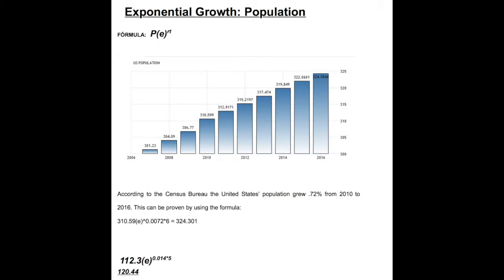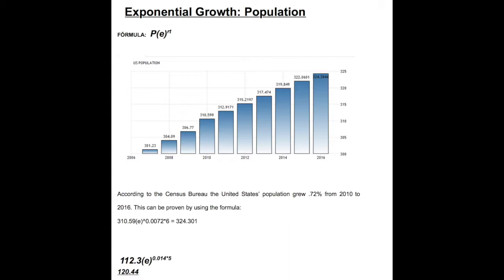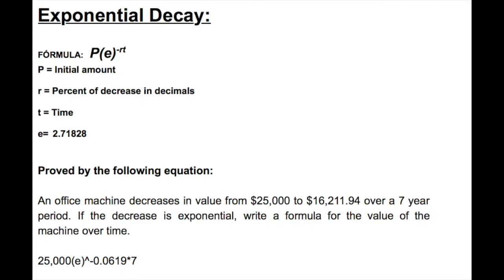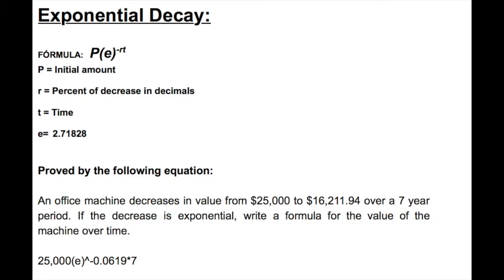Math Project 2nd Partial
Team Members:
Elisa Elizondo
Maximiliano Rodriguez
Diego Safi
Miguel Marroquin
Luis De Leon